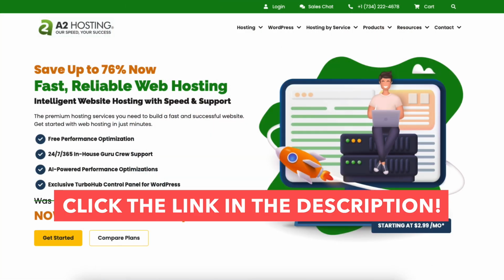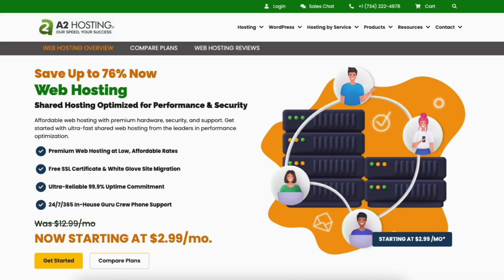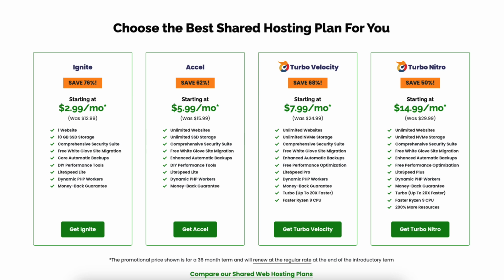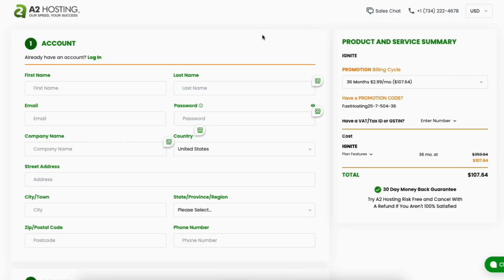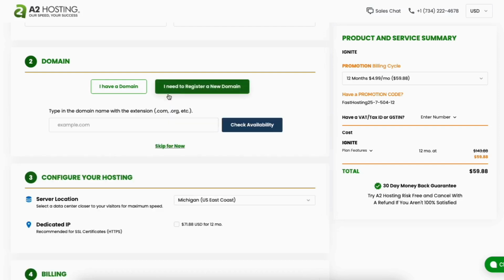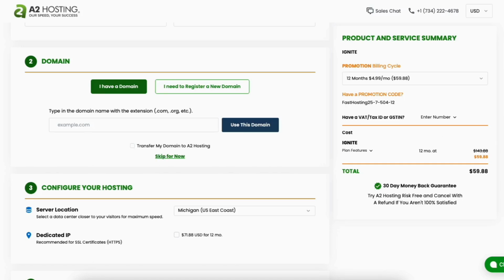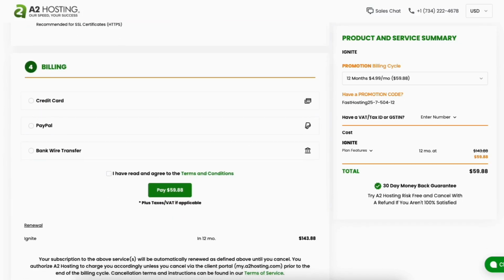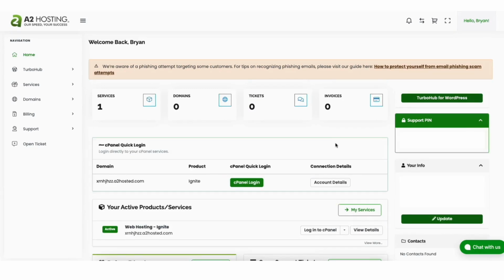How To Create an A2 Hosting Account (2026) 🔥 - A2 Hosting Tutorial!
In this A2 Hosting tutorial, you will learn how to create an account with A2 Hosting from start to finish. We'll guide you through each step, including how to select an A2 Hosting plan, configure your hosting, and complete the A2 Hosting payment process. Additionally, take advantage of an A2 Hosting discount to save up to 76% on your A2 Hosting purchase. Follow along to ensure a smooth and cost-effective setup for your web hosting needs.

By the end of this A2 Hosting tutorial, you'll successfully be signed up with A2 web hosting. Creating an account with A2 Hosting is quick and easy. You'll get A2 hosting at a discount when you sign up for A2 Hosting.

Chapters:
00:00 Introduction to A2 Hosting Tutorial
00:21 Starting the Account Creation Process
00:48 Choosing the Right Hosting Plan
01:08 Plan Features and Benefits
02:48 Completing the A2 Hosting Purchase
03:44 Finalizing Your Account Setup
04:41 Conclusion and Next Steps